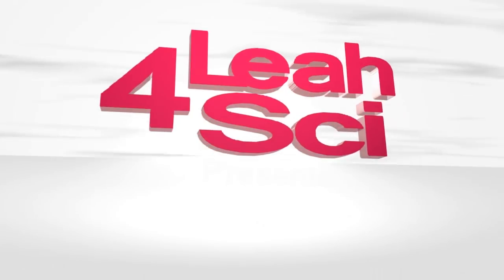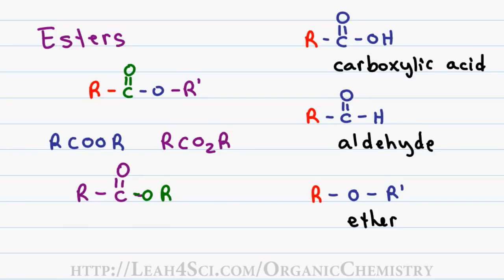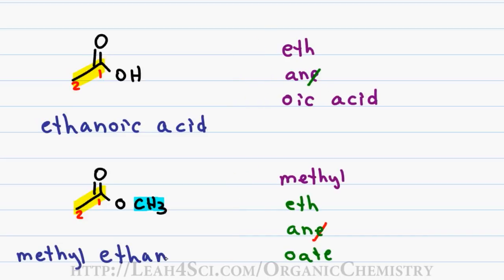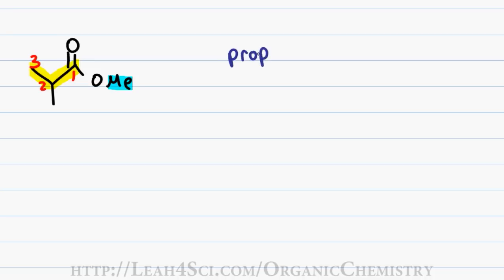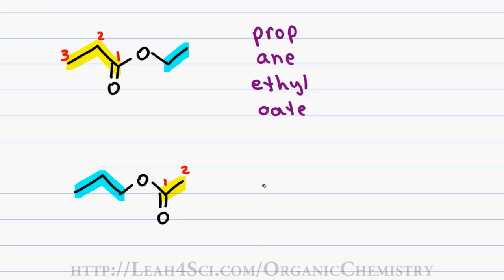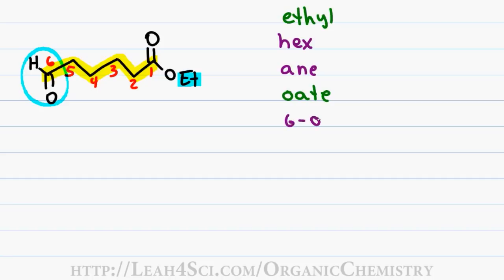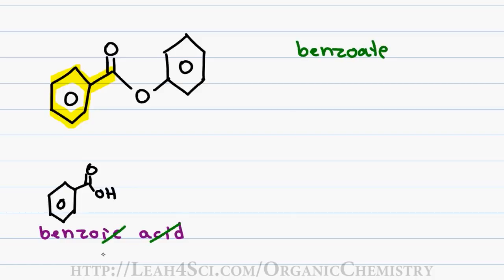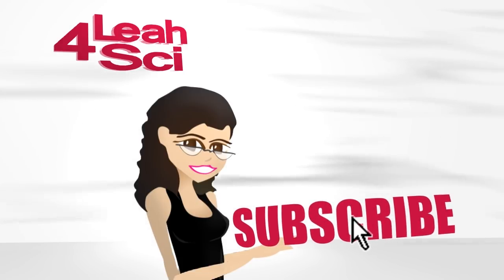Naming Esters - Organic Chemistry IUPAC Naming by Leah4sci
This nomenclature tutorial video takes you through the IUPAC rules for naming esters, a carboxylic acid derivative. Examples include simple, substituted, and aromatic esters